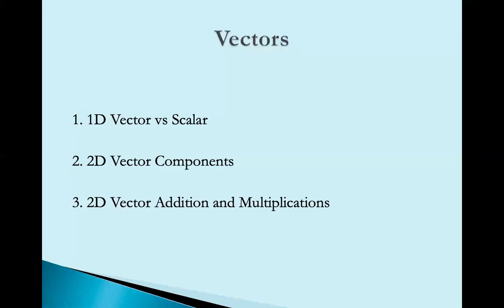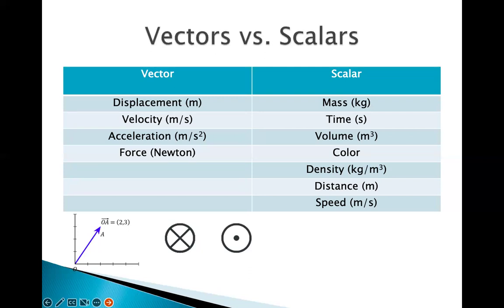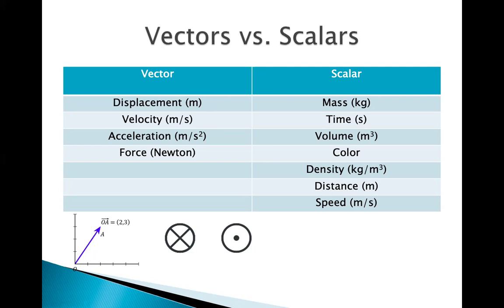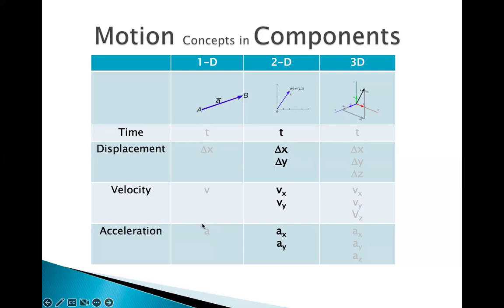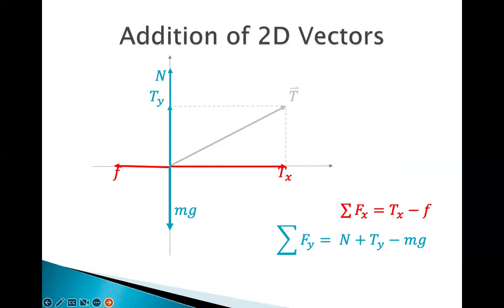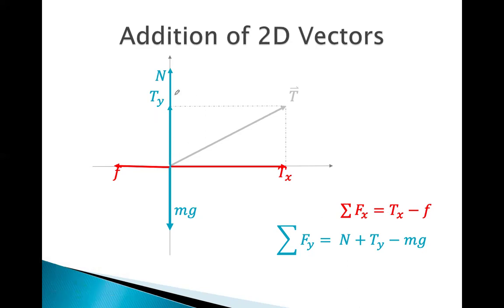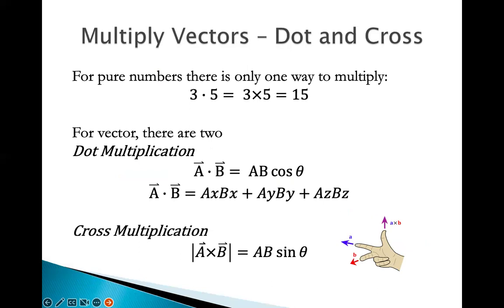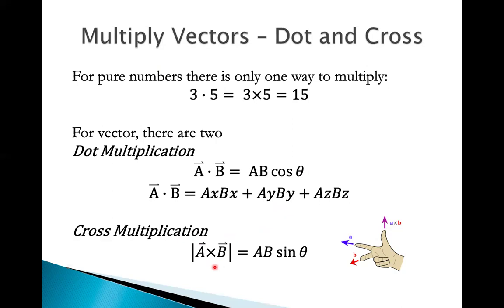Vector Components Addition